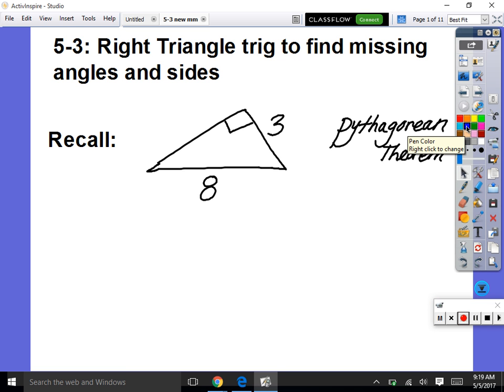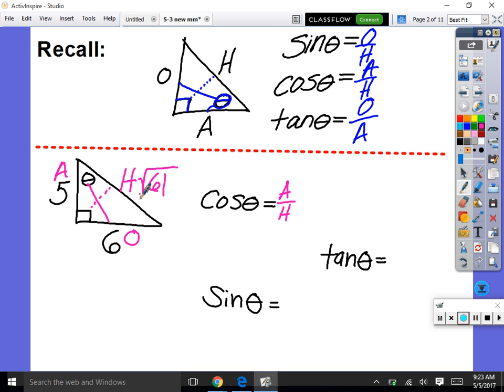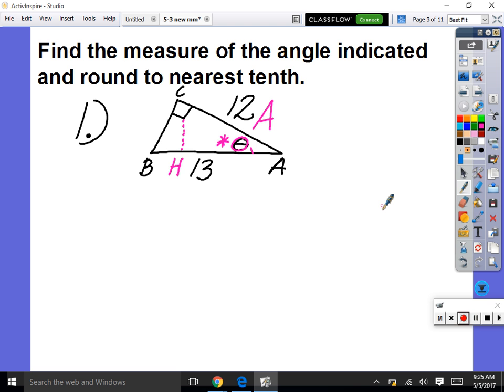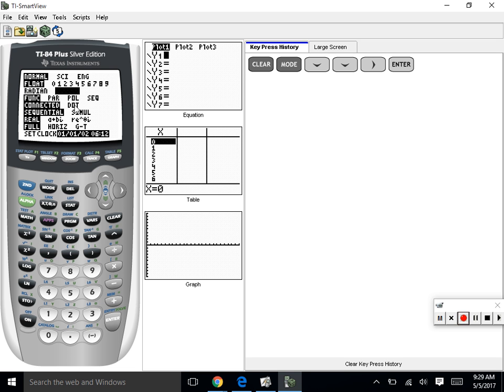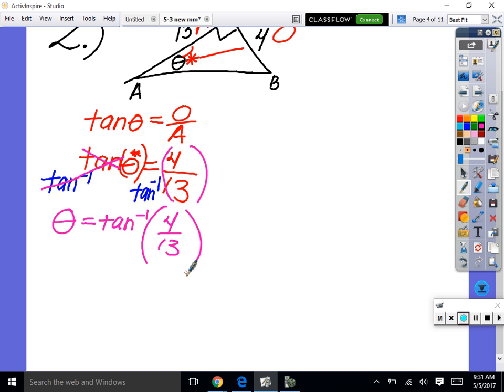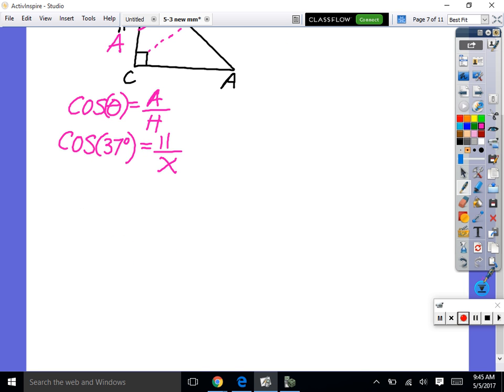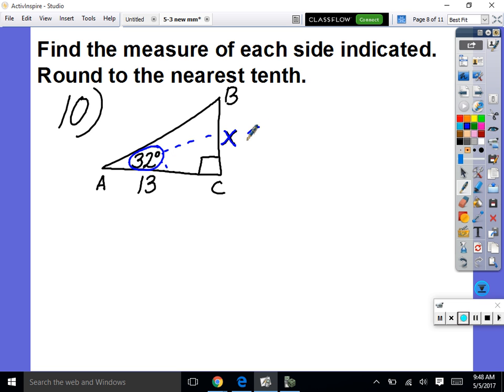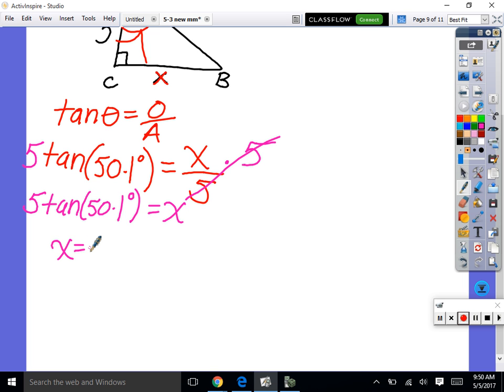5-3 right triangle trig